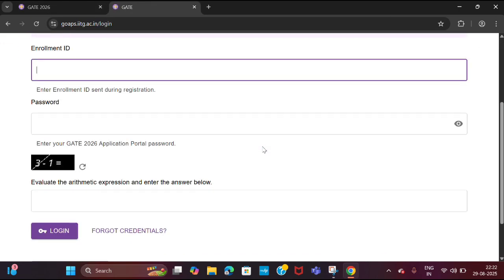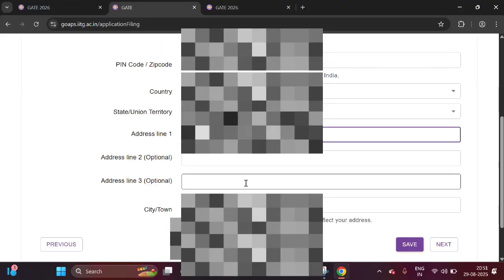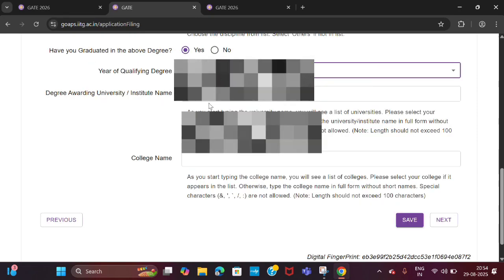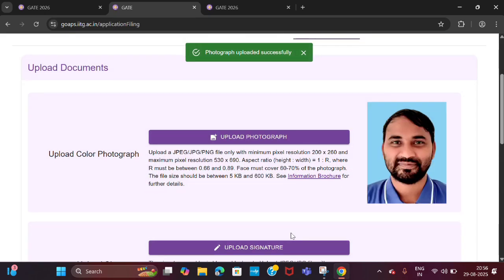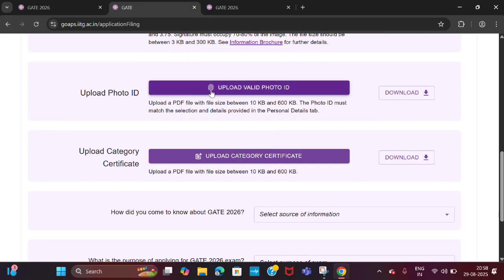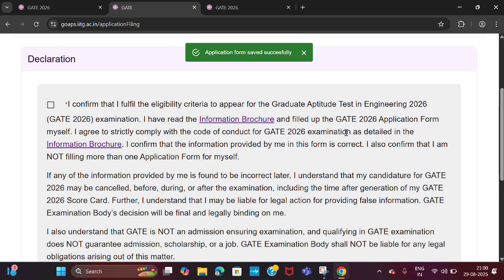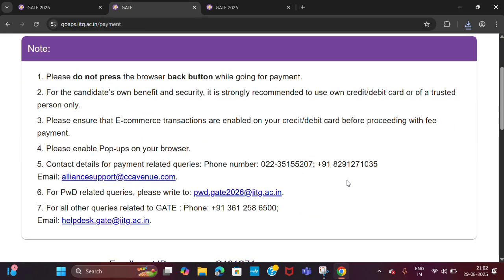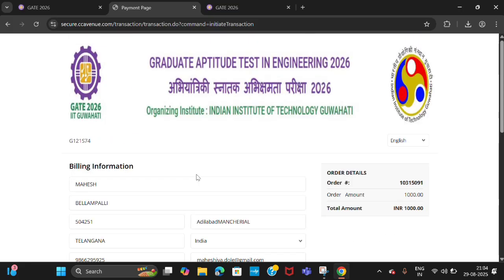GATE 2026 HOW TO APPLY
All details
New rules
Clear explanation